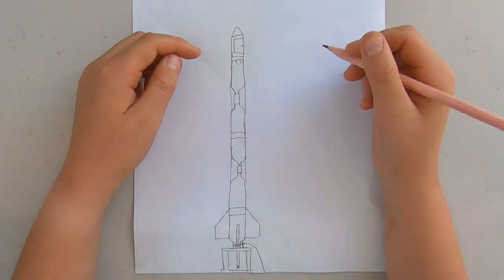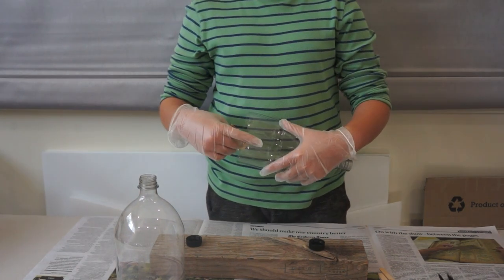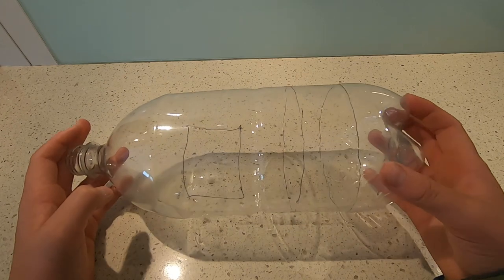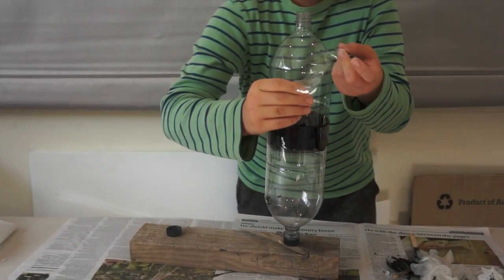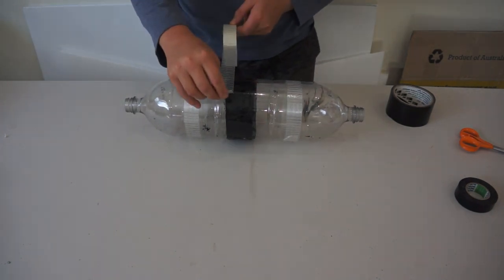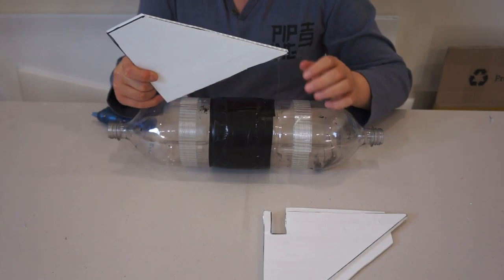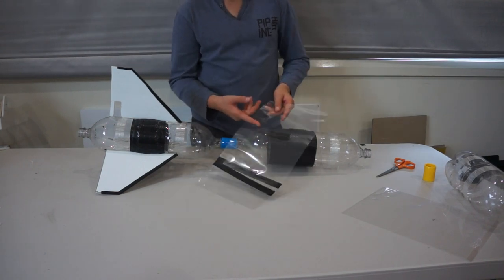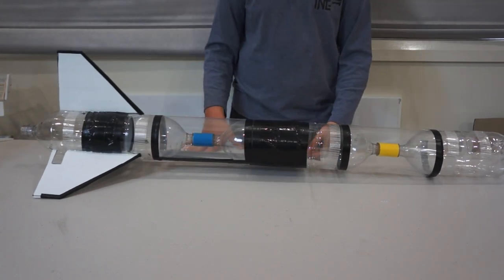Part 1 of 3: Massive Bottle Rocket Series - Bottle Splicing and Fins | JL's Maker Space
In this video I will show you how to splice and join bottles together and make fins for a massive water rocket.